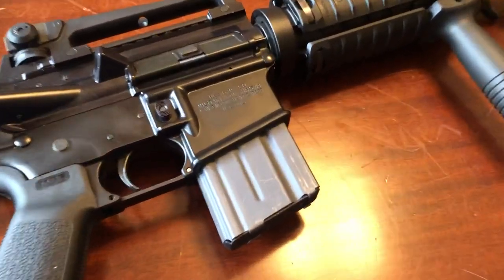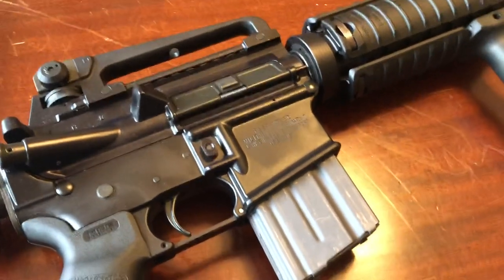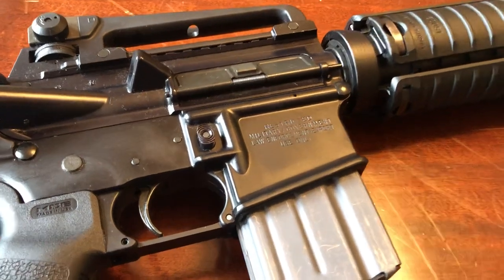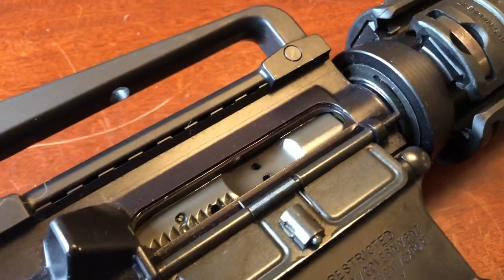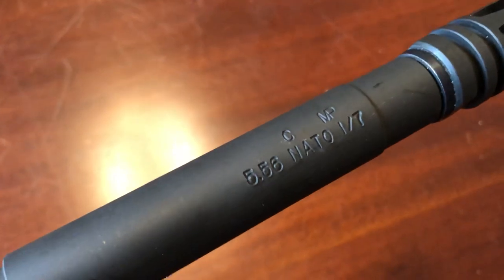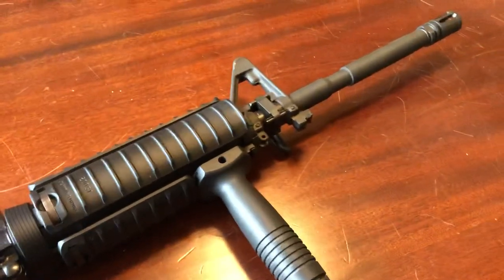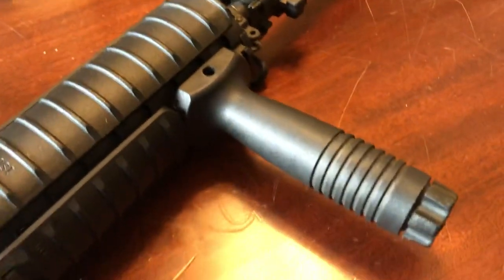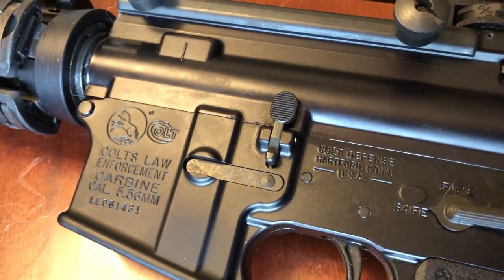RESTRICTED! YOU CAN'T HAVE IT! Or can you? Colt LE6920 Law Enforcement AR15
Here we look at a Colt LE6920 or "Colt's Law Enforcement Carbine" from the 2009 time period, back when Colt was still marking these as "RESTRICTED".

Colt M4 LE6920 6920 restricted preban postban awb assault weapons ban AR15 AR-15 AR 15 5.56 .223 NATO